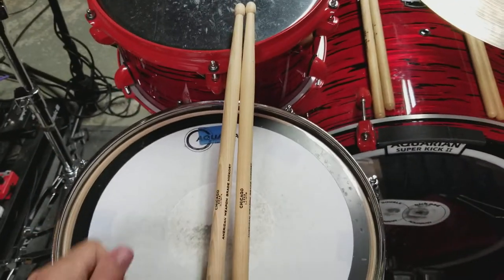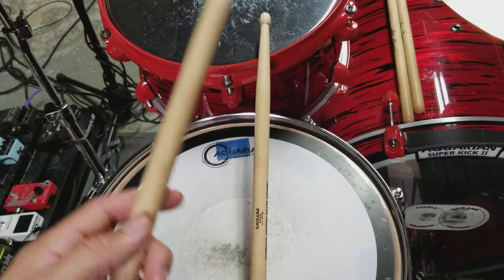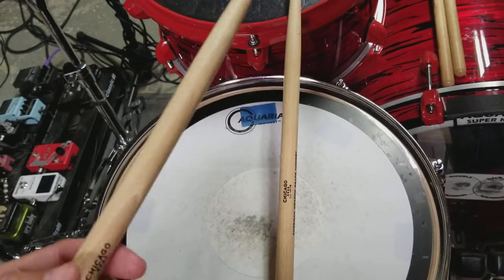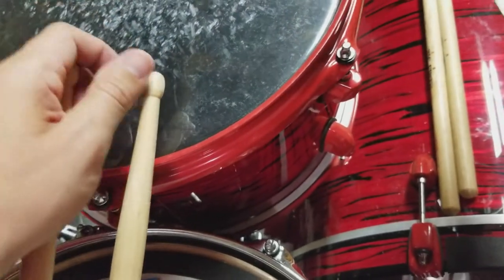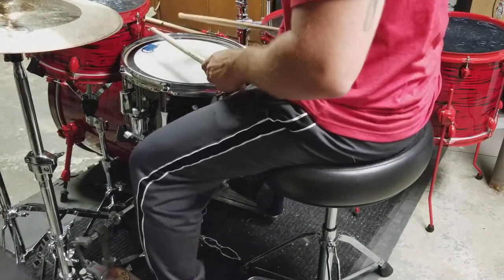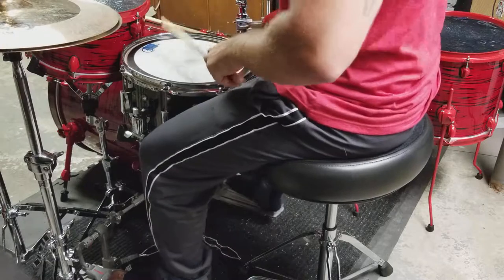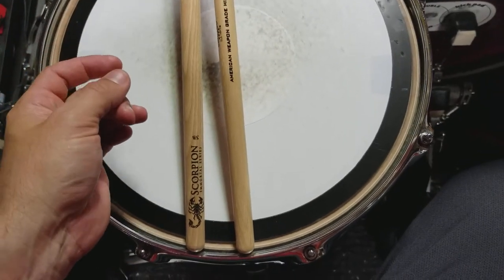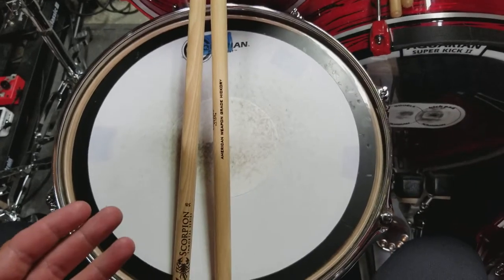Review of Scorpion Drumsticks (5B)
Check out my write up and play through video in Modern Drummer Magazine

Thanks to Dirtbag Clothing Company for bringing these to my attention.

I try out a pair of Scorpion Percussion Drumsticks. Watch the video for my opinion and overall assessment of these "hickory weapons grade" sticks.